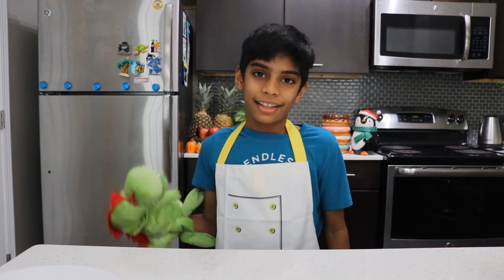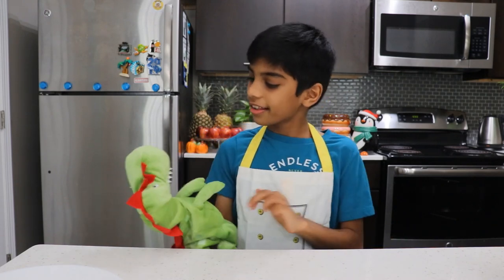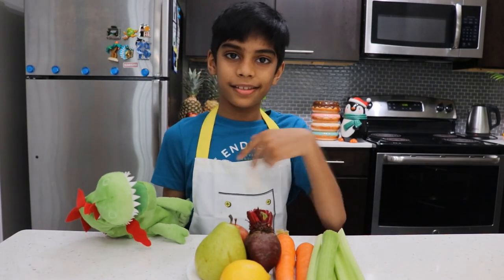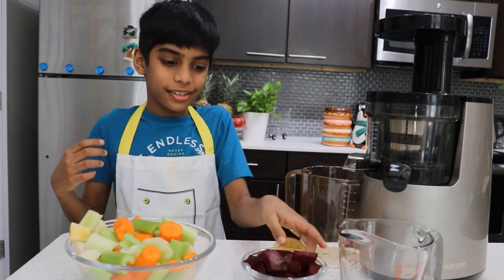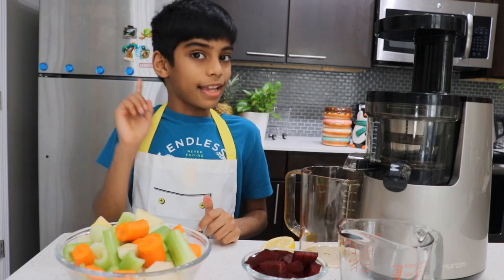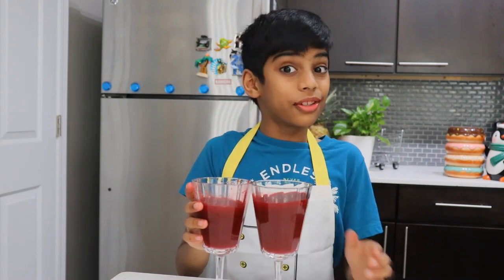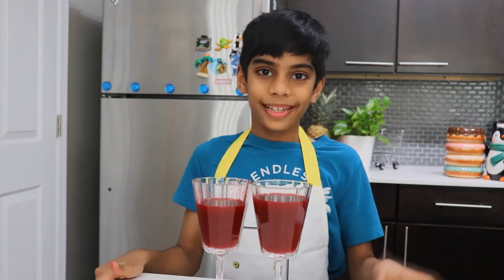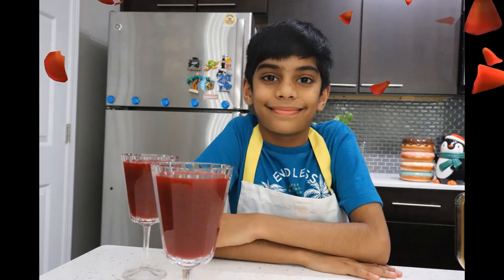ABC Juice || How to make Mix Fruits and Vegetables Juice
Healthy Juice Recipes || How to make your own juice with fruits and vegetables || Simple and Easy  way to make ABC juice